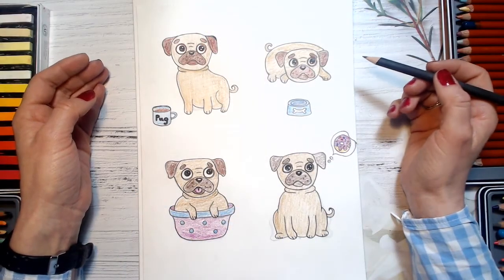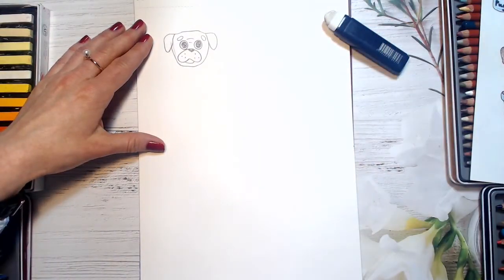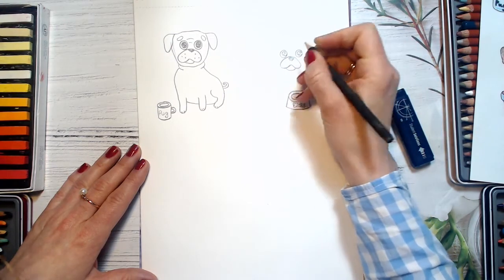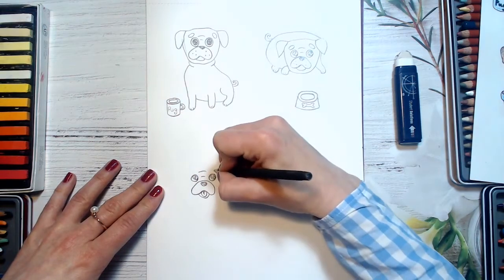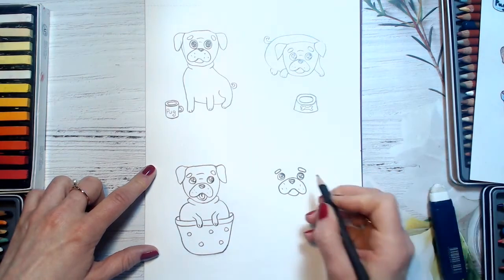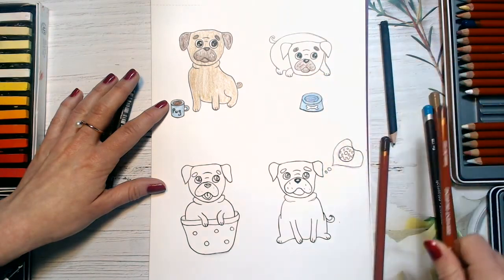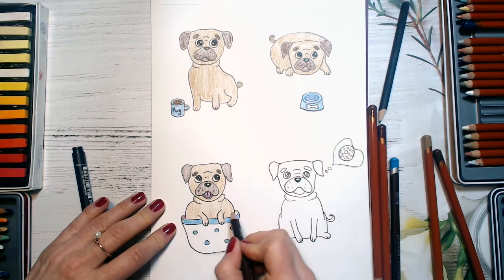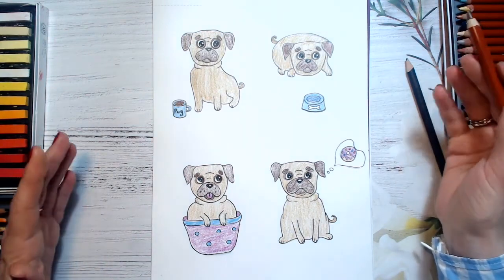How to Draw a Cute Pug | Drawing Class for Kids | Fine Art with Julia, Episode 8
In this episode of our Drawing Class for Kids, we are drawing a cute pug, who is going to be the main characters in our new story. Visit my Facebook page and share your drawings

-=+=- Drawing Stay at Home Pug Story -=+=-